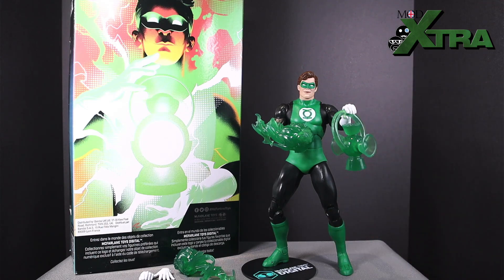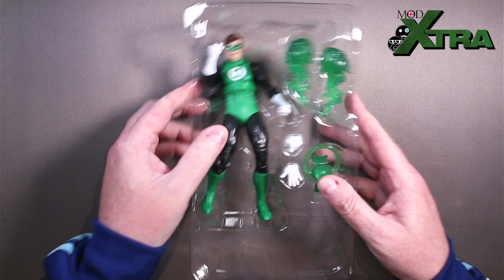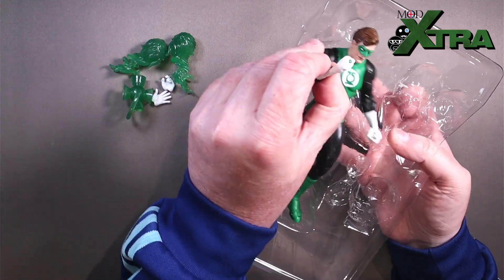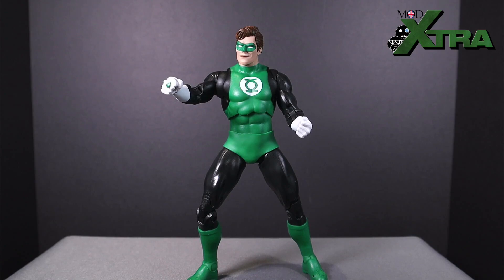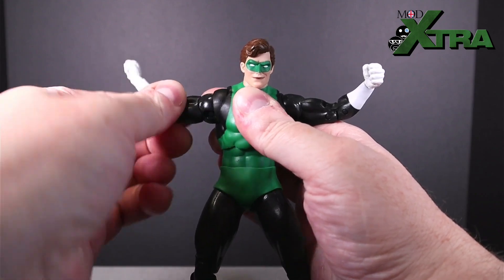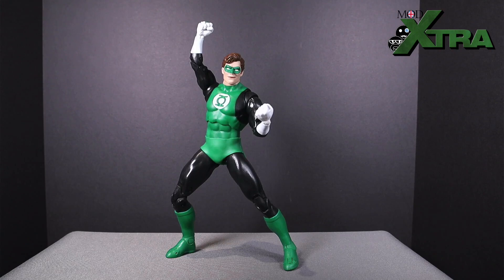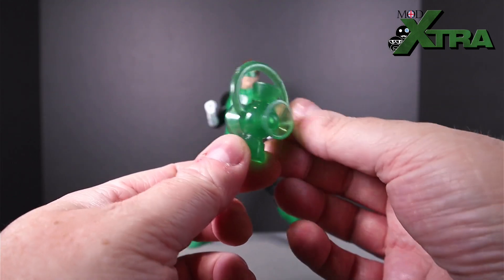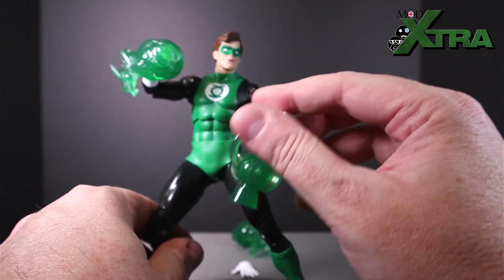DC Direct | Green Lantern (Silver Age) | Action Figure Review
Welcome to the latest action figure unboxing & review from MoDXtra. In this instalment we are taking a look at the recent Green Lantern (Silver Age) from McFarlane Toys' DC Direct series.

After some wait my pre-order of the Green Lantern action figure has finally arrived. Outside of a few specific, niche DC Comics interests the large focus of my McFarlane Toys DC collecting (DC Multiverse & DC Direct, which is identical at the 7" scale LOL) is classic look costume stuff - so I was eagerly anticipating this one. No classic look Justice League display is complete without some Green Lantern presence, and Hal Jordan was my guy when it came to Green Lanterns in the 80s & 90s (although I do have a soft spot for Guy Gardner - you gotta love the Giffen-era obnoxious Guy!).

This review will involve a unboxing of the Green Lantern action figure, an overall view of the figure, and then some detailed thoughts around his aesthetic, articulation, and accessories. (My action figure review Triple A's LOL) My reviews are quite thorough - so sit tight for the full man-child nerd view.

If you're thinking about getting one of the new McFarlane Toys DC Direct Green Lantern figure of your own, then it’s my hope this vid will help you make your mind up.

US Amazon

CHAPTERS

00:00 - Intro
01:01 - Unboxing Green Lantern
05:15 - The Aesthetic/Visual Experience
11:15 - Articulation
14:42 - Accessory Selection
19:42 - The McFarlane Digital Experience (I've a Green Lantern NFT Now!)
26:51 - Final Thoughts; Would I Recommend the Green Lantern Figure?

WHO IS MODXTRA?

Enjoyed one of my reviews and want to pick up one for yourself? How could you say no?

Do you trawl eBay looking for second-hand collectible bargains like me? Like to go hunting for that obscure Marvel Legends Action Figure or that missing Trading Card from your collection?

Using our affiliate links is win-win: you get to your shopping as normal, and I get a lovely little kick-back that helps me buy more collectibles to review for your viewing pleasure! Awesome! :)